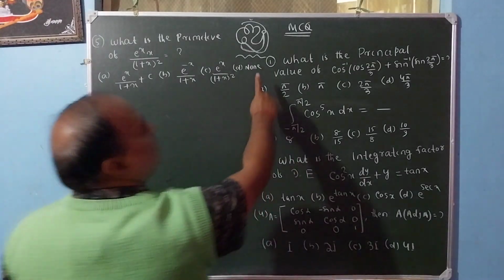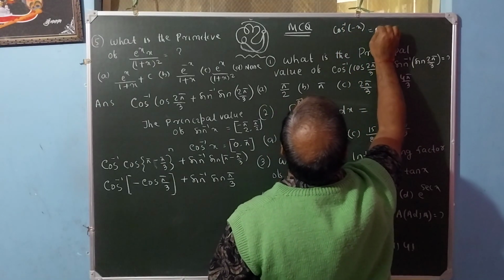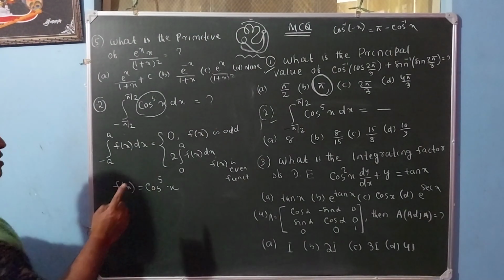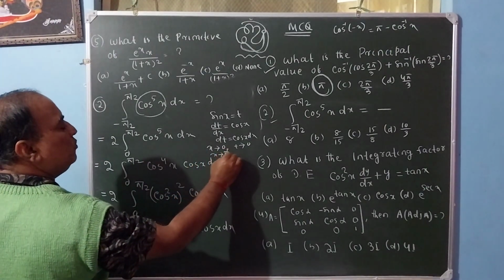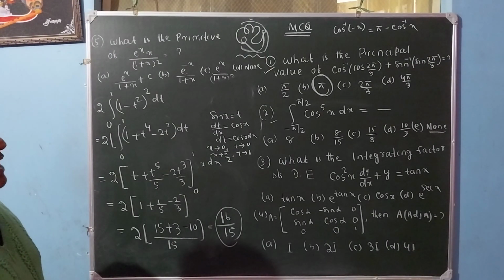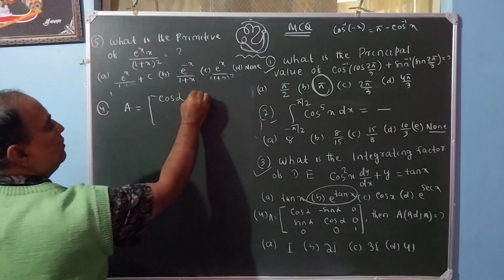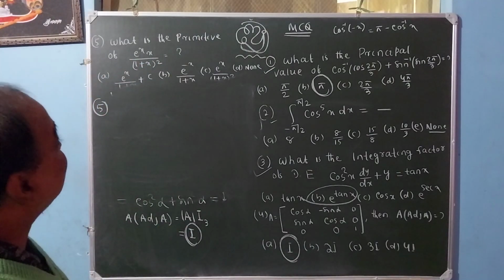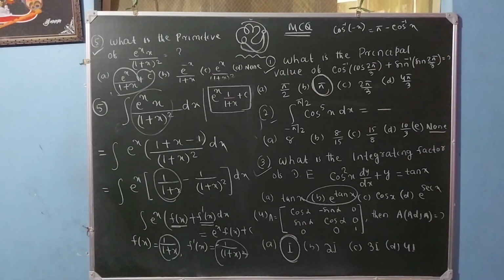MCQ/Mathematics/Class Xii/cbse/chse/Bhuloks Mathematics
most important questions for 12th board cbse chse exam